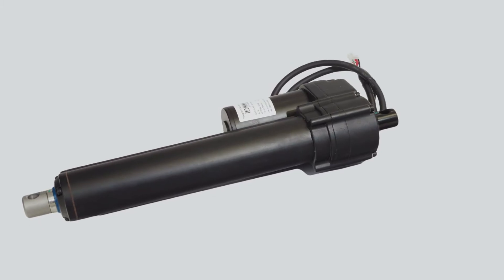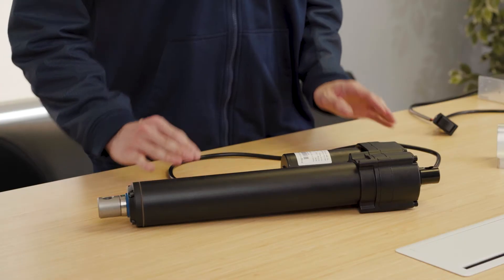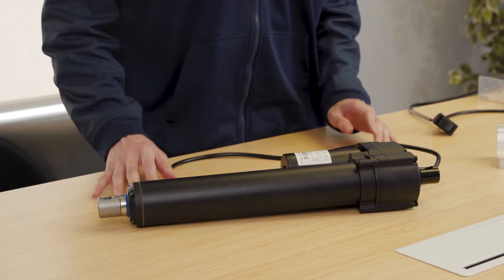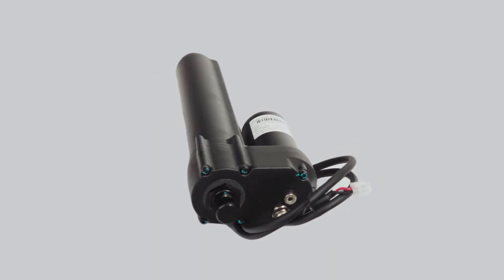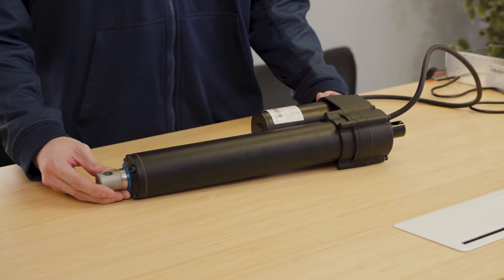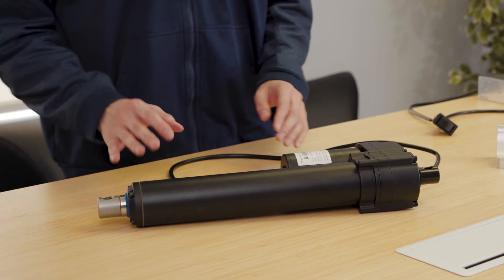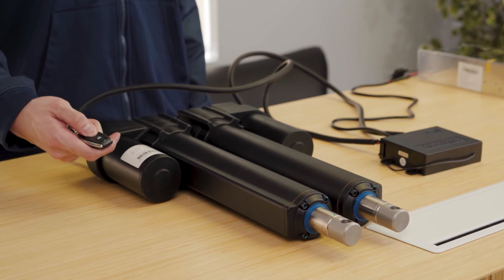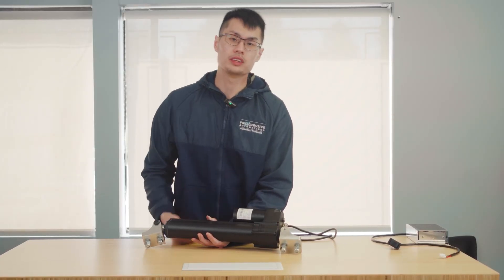Heavy-Duty Linear Actuators for High-Load Applications | PROGRESSIVE AUTOMATIONS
In this video, we take a close look at two powerful linear actuators from Progressive Automations: the PA-HD1 and PA-HD1-HALL. These models are engineered for heavy-load applications, offering exceptional durability, reliability, and precision. We'll explore their key features, specifications, and potential use cases, demonstrating why they are ideal for demanding industrial environments.

Whether you're seeking a robust solution for machinery or need an actuator that can handle tough jobs, the PA-HD1 and PA-HD1-HALL deliver top-tier performance.

Join us as we dive into the details and discover what sets these actuators apart in the market: